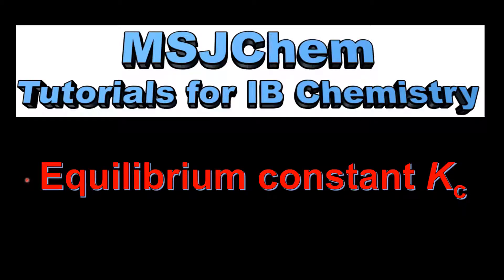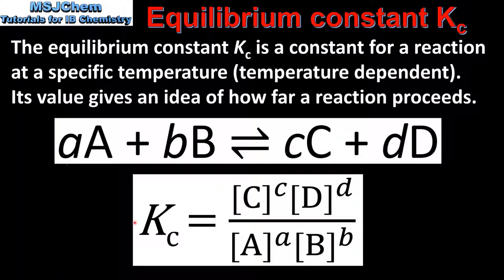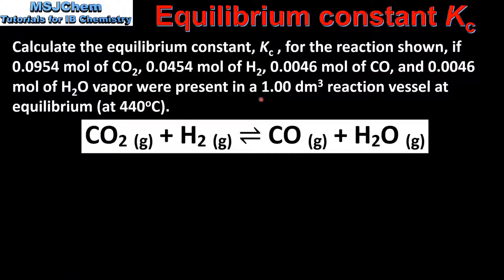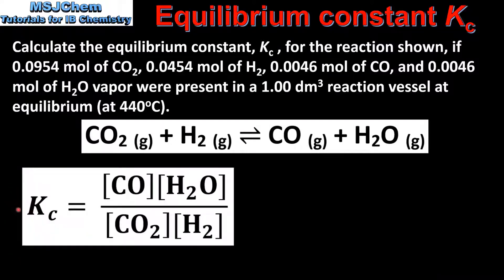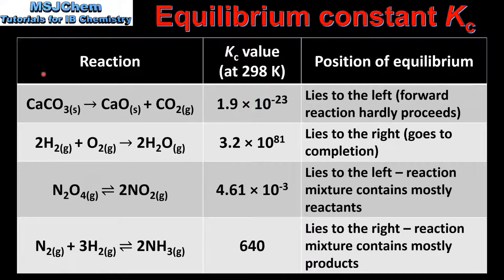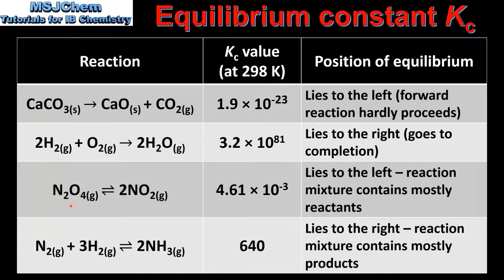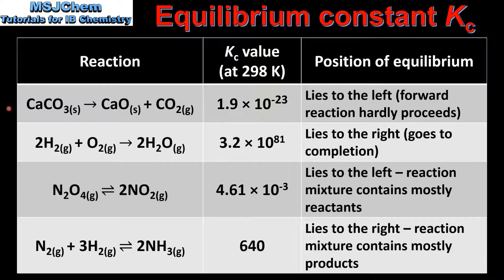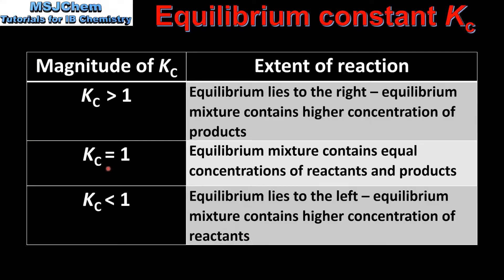R2.3.2 / R2.3.3 Equilibrium constant, Kc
This video covers the equilibrium constant, Kc.